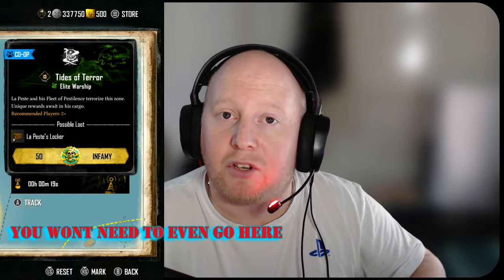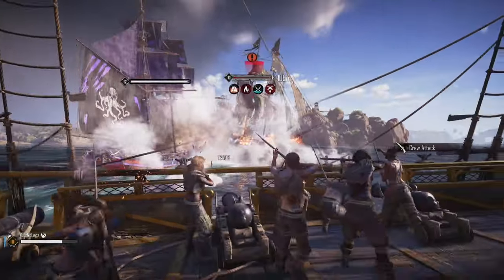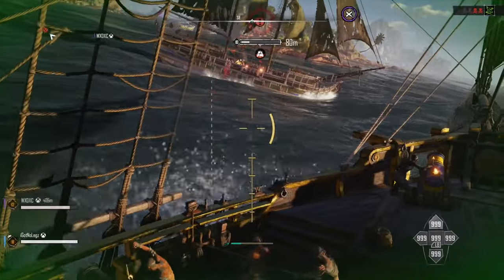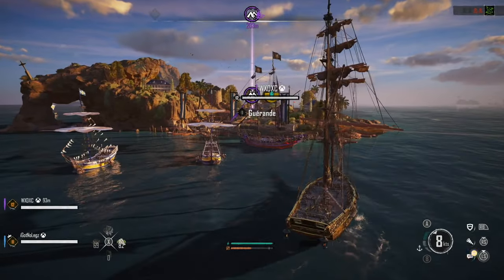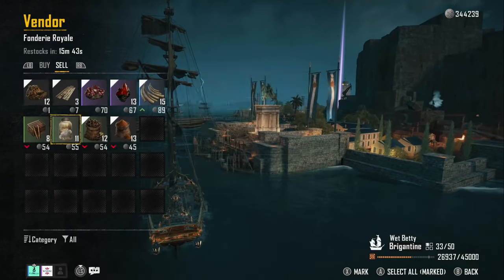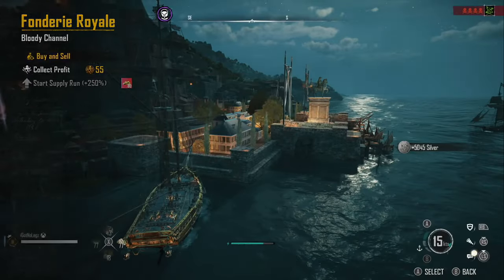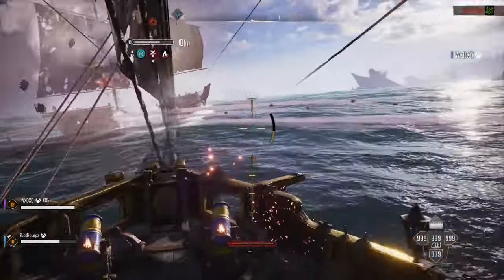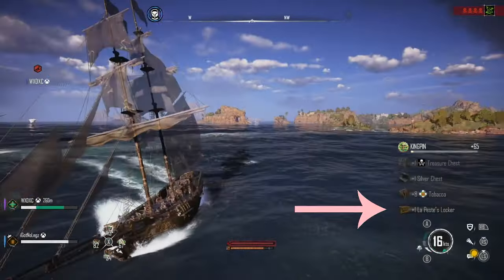How to get La Peste's Lockers without sinking La Peste | Skull and Bones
In this video i will show you how to get La Peste's Lockers without actually having to Sink La Peste himself.